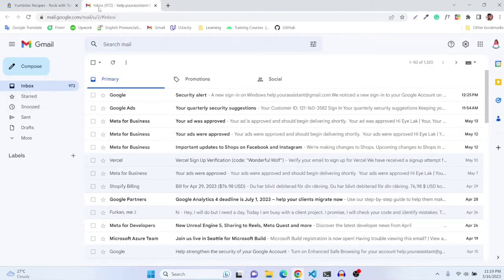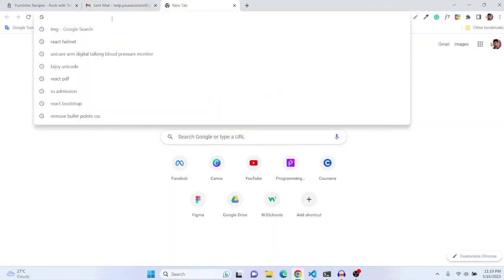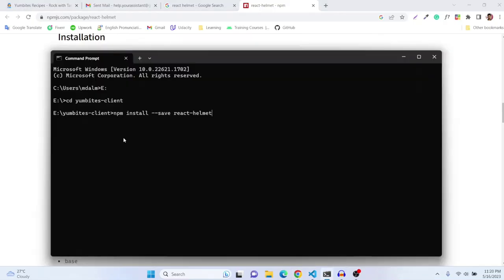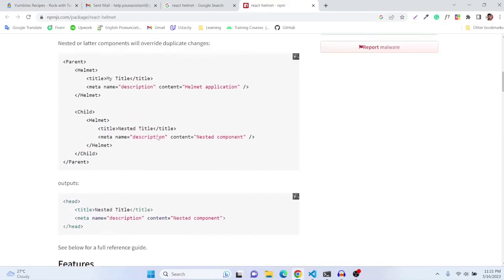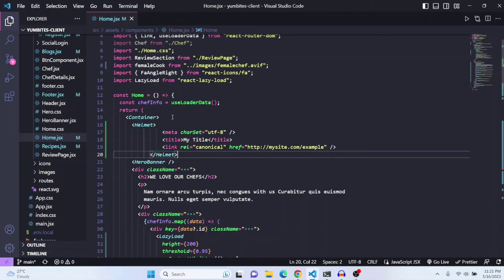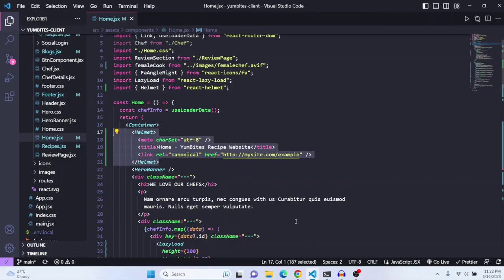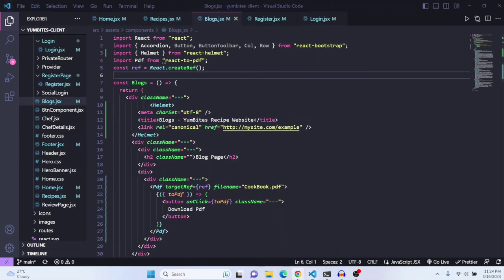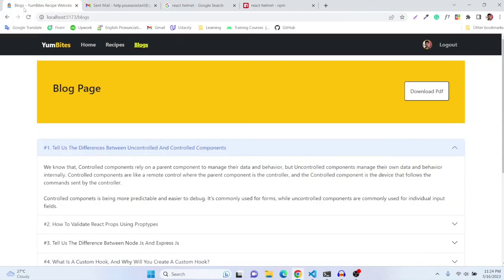React Helmet | React Helmet [ FULL TUTORIAL ] - SEO for React JS Apps | Dynamic Meta Tags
In this tutorial, I will show you how to React Helmet | React Helmet [ FULL TUTORIAL ] - SEO for React JS Apps | Dynamic Meta Tags

⚠️ N.B: If you're learning web development but can't afford to buy source code, you're in the right place.

1. HTML CSS Projects for Beginners
2. Bootstrap Tutorial for Beginners